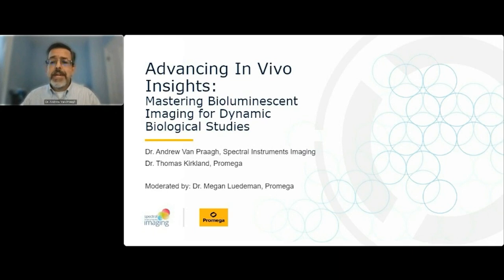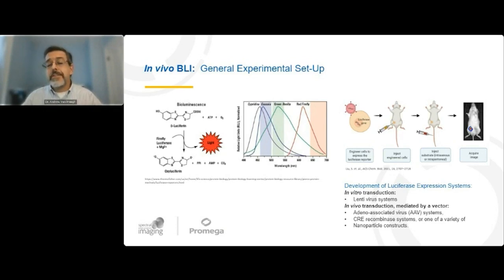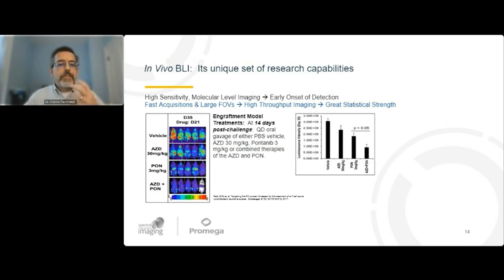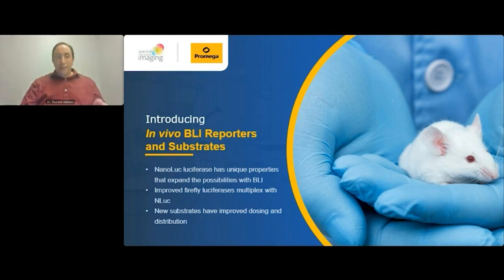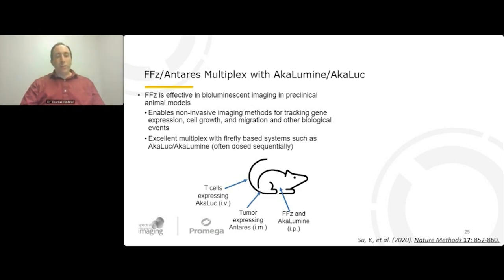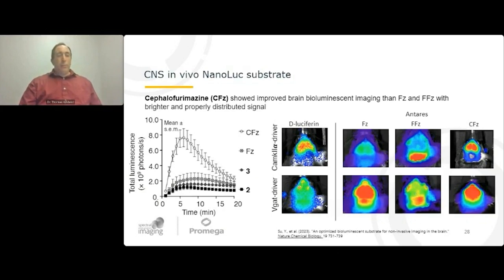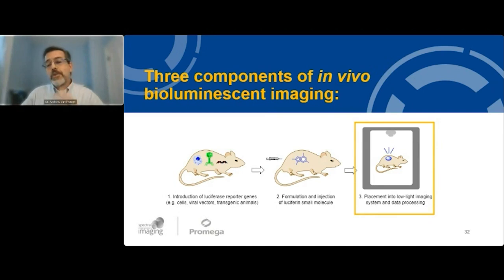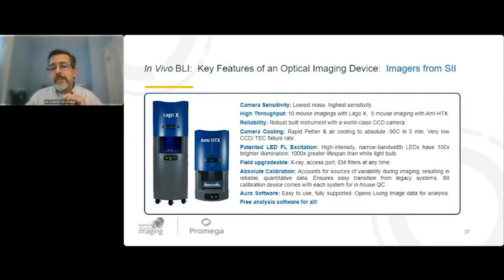Webinar - Mastering Bioluminescent Imaging for Dynamic Biological Studies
Join Dr. Thomas Kirkland of Promega and Dr. Andrew Van Praagh of Spectral Instruments Imaging for an informative discussing the basic elements of in vivo BLI experimental design: the bioluminescent reporter protein, the reporter substrate, and the instrument you will use to measure the bioluminescent signal. Speakers also discuss key considerations for each of these elements and provide application examples, such as in vivo CAR-T cell tracking, that demonstrate how different experimental goals can influence your model design.

In this webinar, you will learn how:
• Essential factors like desired sensitivity and throughput will influence your BLI design.
• To evaluate equipment to ensure low light detection and quantification.
• NanoLuc® Luciferase broadens the scope of bioluminescent reporter applications for novel in vivo BLI models, including multiplexed reporter imaging experiments.

Are you interested in exploring an in vivo imaging system of your own? Visit Spectralinvivo.com for system configurations or consult with a specialist.